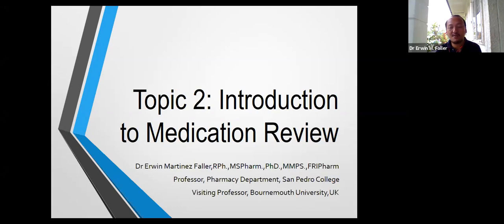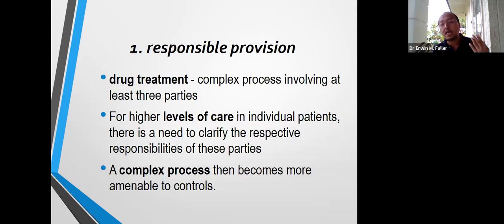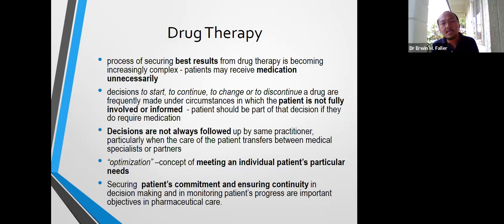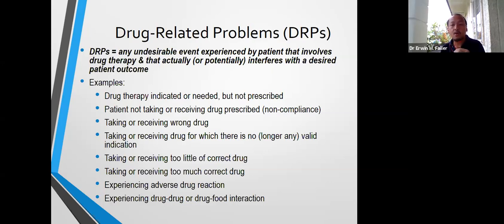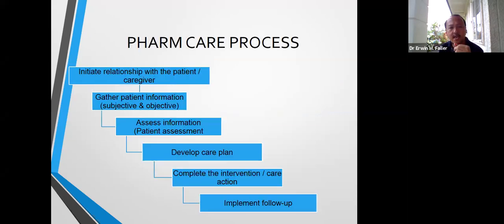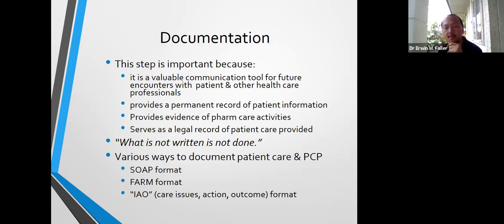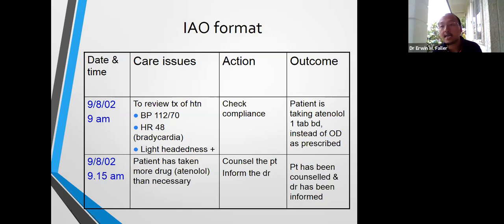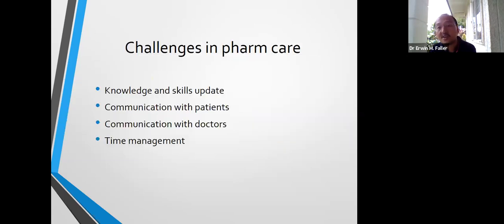Topic 2: Medication Review (Introduction to Care Plan) Dr Erwin Martinez Faller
This video explains the importance of medication review and the pharmaceutical care process that would benefit our patients and healthcare providers.